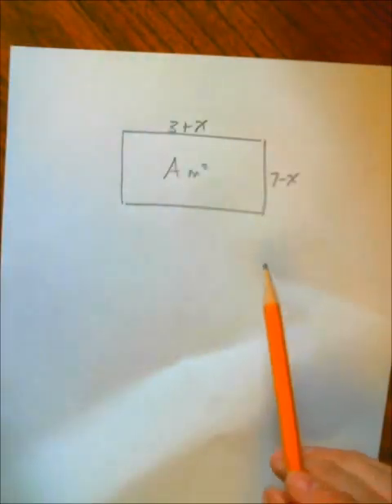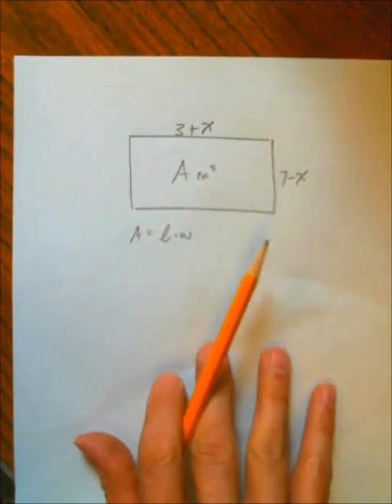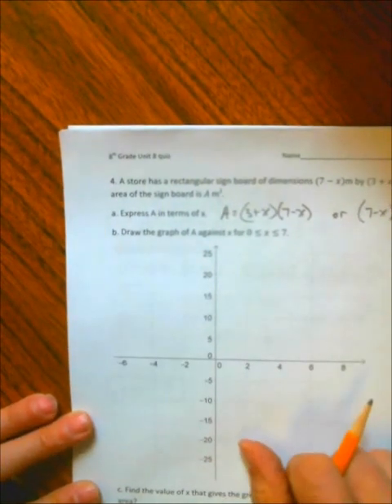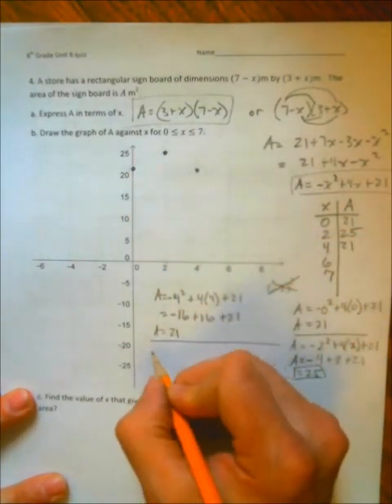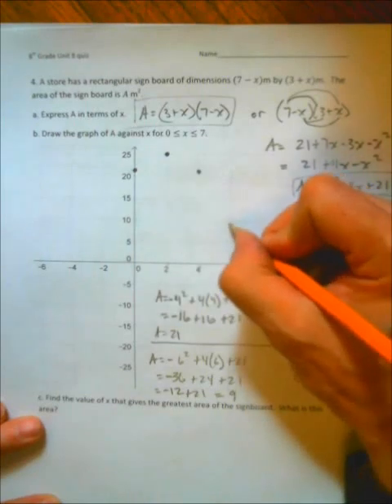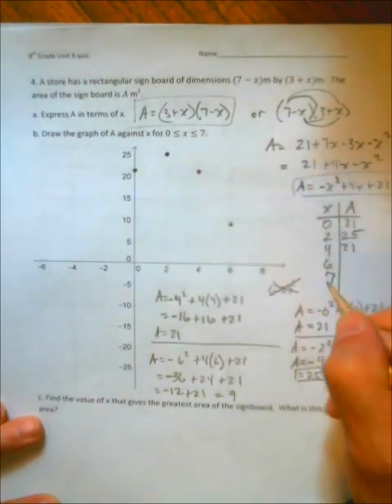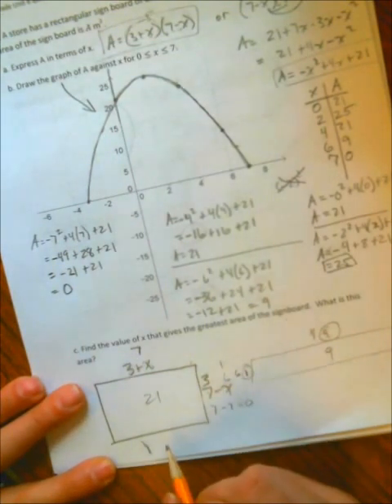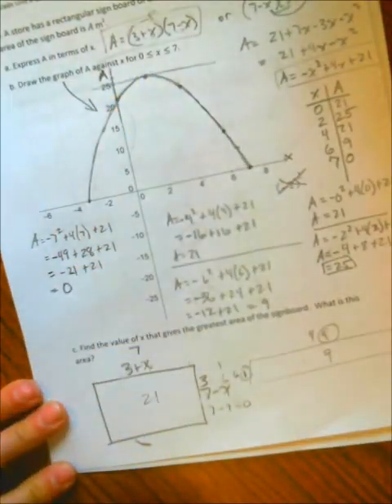8th grade unit quiz number 4